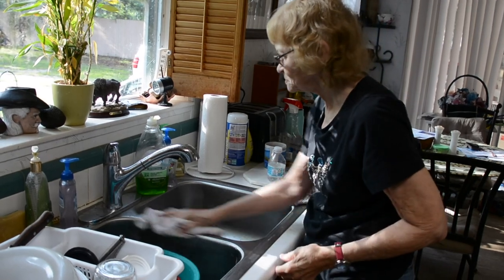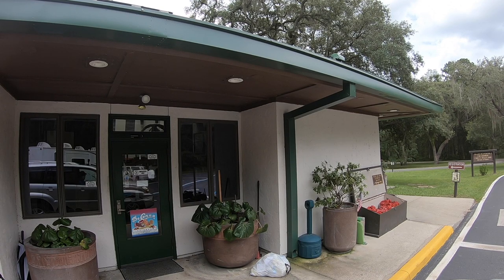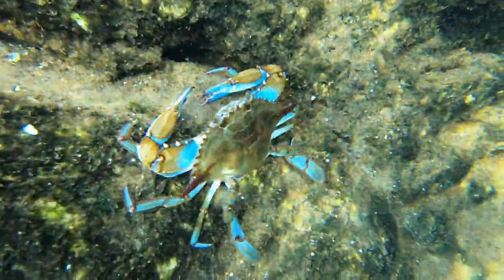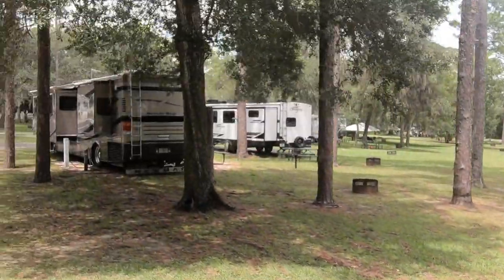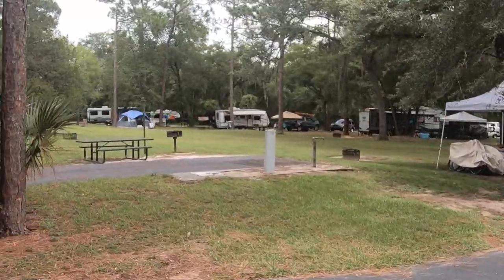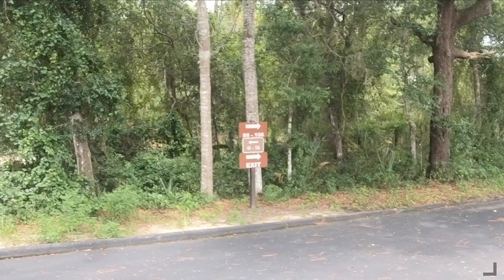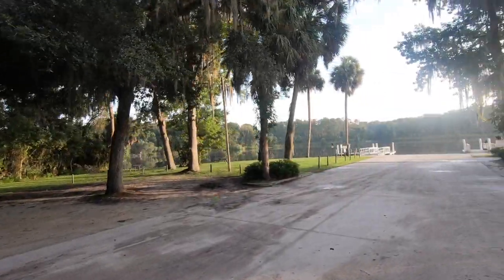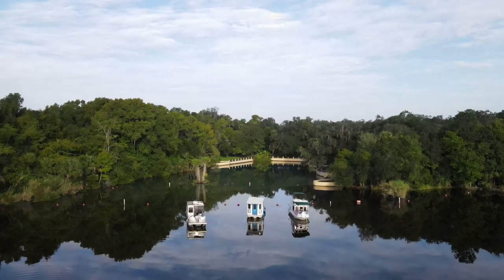Jake n Kathie's Road trip to ???? in Florida!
Retired video and film producer and his traveling companion, SPEAKER OF THE HOUSE, Kathie take easy trips in Florida that won't break the bank!  Many have a day pass price of $6.00 or less.